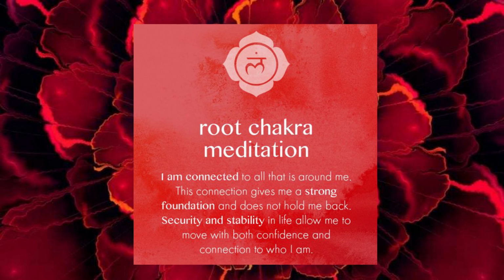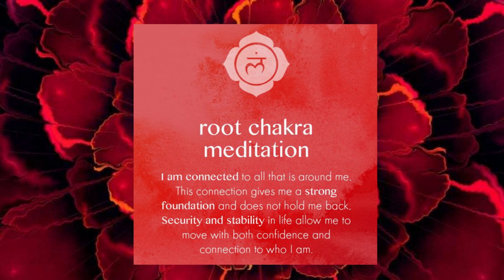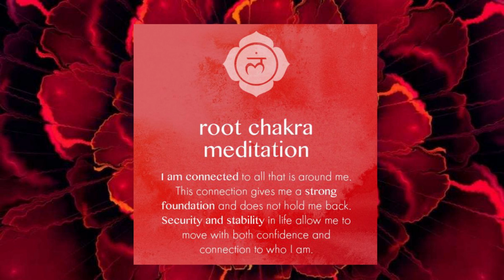❤ Meditation: Root Chakra Awareness - Safety, Security + Survival | w. Jaime Wood of Samatva Yoga ❤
​❤ PLEASE BE SURE TO EXPAND FOR ADDITIONAL INFORMATION ❤

Join Jaime Wood  Samatva Yoga sharing a meditation for balancing the issues and relationships of your root chakra, muladhara.

ABOUT SAMATVA YOGA:
Samatva Yoga, established in 2006, sets new standards in what you can expect from a yoga studio (hot + not!). Our belief is that anyone can practice yoga and gain positive benefits from it. We feature +100 drop-in Hot, Room Temperature, Family + Suspension Yoga™ classes running weekly for all experience levels.

Dynamic, inspiring, well-trained educators, a fully stocked retail boutique & rental equipment, massage + bodywork, special events + workshops are just the start. Even—Especially!—if you have never stepped inside a yoga studio before, we have everything you need to feel at home…and more. We have now been inspiring happy, healthy, peaceful lives in our Kingston community for almost 15 years and continue to grow and thrive, and bring calm and joy to people in our ever-growing city.

Be alive. Be strong. Be fit. Be Happy. Just be.

OUR YOUTUBE INTENTION:
The word yoga itself means "union": of the individual consciousness or soul with the Universal Consciousness or Spirit. Though many people think of yoga only as physical exercises — the asanas or postures that have gained widespread popularity in recent decades — these are actually only the most superficial aspect of this profound science of unfolding the infinite potentials of the human mind and soul.

Our intention @ Samatva Yoga is to share an experience in yoga study with a new & fresh twist. all while honouring Yoga's rich traditions. Yoga is accessible to Everyone and Every-Body. Hope you enjoy the journey!

HOW TO CONNECT:
SAMATVA YOGA STUDIOS:
Samatva Yoga,
836 Gardiners Road +
397 Princess Street
Kingston ON CANADA